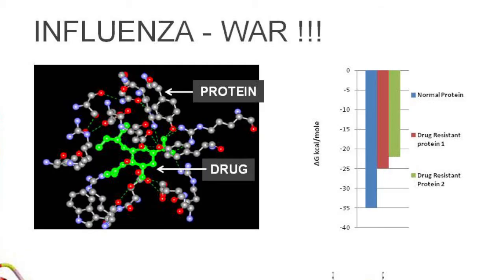Balaji Somasundaram Thesis in 3 Third Place